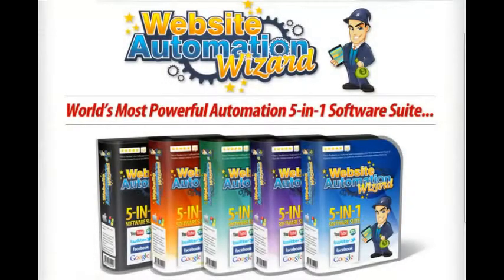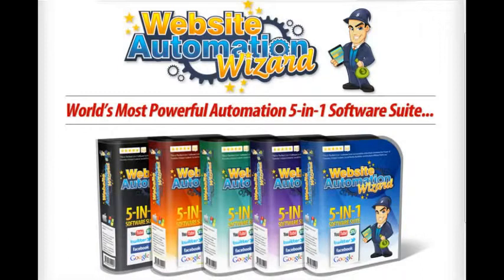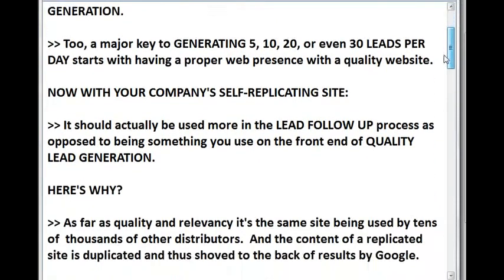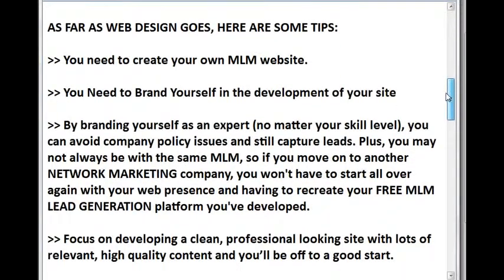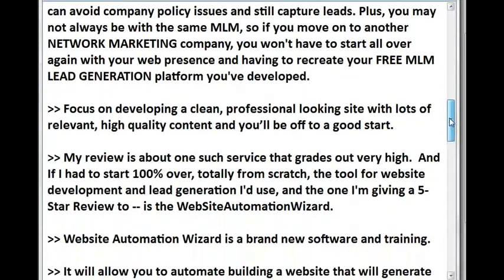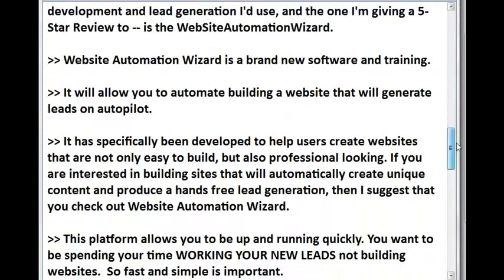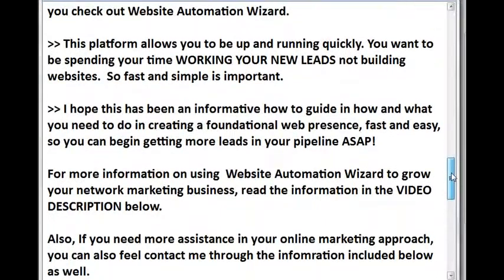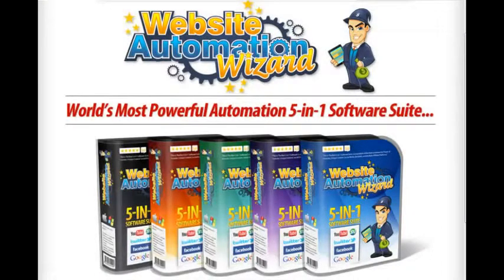Zeek Rewards Network Marketing Lead Generation Tools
{A Zeek Rewards Video review designed to cover the tips strategies, and helpful how tos for MLM, Network Marketing, Affiliate Marketers, and Home Based business professionals in creating an automated web presence through use of the Website Automation Wizard for a foundation for free lead generation for home businesses.}.

PART II:
Product Option for Accelerating a newly designed site with Website Automation Wizard:

This video's audio script includes:

KEY TIPS:

Distributors using company websites are actually costing
themselves money and dramatically impacting their FREE LEAD
GENERATION.

Too, a major key to GENERATING 5, 10, 20, or even 30 LEADS PER
DAY starts with having a proper web presence with a quality website.

NOW WITH YOUR COMPANY'S SELF-REPLICATING SITE:

It should actually be used more in the LEAD FOLLOW UP process as
opposed to being something you use on the front end of QUALITY
LEAD GENERATION.

HERE'S WHY?

As far as quality and relevancy it's the same site being used by tens
of  thousands of other distributors.  And the content of a replicated
site is duplicated and thus shoved to the back of results by Google.

This means you'll never be able to get organic positions on the
front page of Google.  So, for lead generation, you'll want your own
custom site.

AS FAR AS WEB DESIGN GOES, HERE ARE SOME TIPS:

You need to create your own MLM website.

You Need to Brand Yourself in the development of your site

By branding yourself as an expert (no matter your skill level), you
can avoid company policy issues and still capture leads. Plus, you may
not always be with the same MLM, so if you move on to another
NETWORK MARKETING company, you won't have to start all over
again with your web presence and having to recreate your FREE MLM
LEAD GENERATION platform you've developed.

Focus on developing a clean, professional looking site with lots of
relevant, high quality content and you'll be off to a good start.

My review is about one such service that grades out very high.  And
If I had to start 100% over, totally from scratch, the tool for website
development and lead generation I'd use, and the one I'm giving a 5-
Star Review to -- is the WebSiteAutomationWizard.

Website Automation Wizard is a brand new software and training.

It will allow you to automate building a website that will generate
leads on autopilot.

It has specifically been developed to help users create websites
that are not only easy to build, but also professional looking. If you
are interested in building sites that will automatically create unique
content and produce a hands free lead generation, then I suggest that
you check out Website Automation Wizard.

This platform allows you to be up and running quickly. You want to
be spending your time WORKING YOUR NEW LEADS not building
websites.  So fast and simple is important.

I hope this has been an informative how to guide in how and what
you need to do in creating a foundational web presence, fast and easy,
so you can begin getting more leads in your pipeline ASAP!

For more information on using  Website Automation Wizard to grow
your network marketing business, read the information in the VIDEO
DESCRIPTION below.

Also, If you need more assistance in your online marketing approach,
as well.